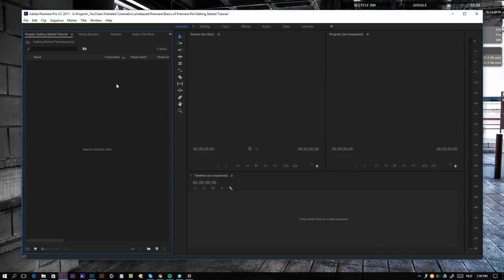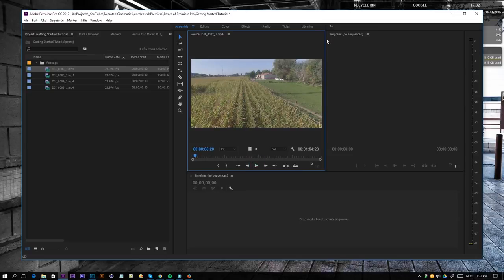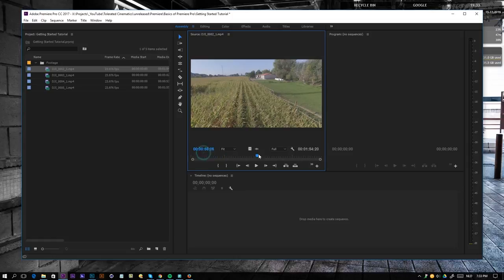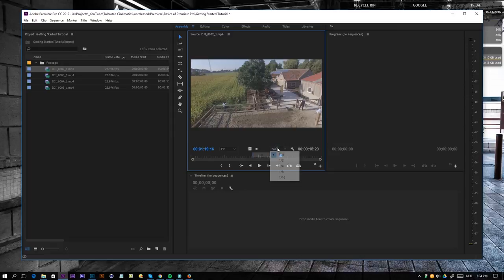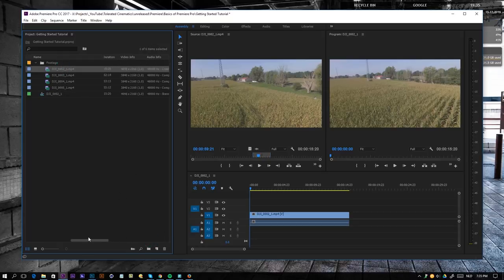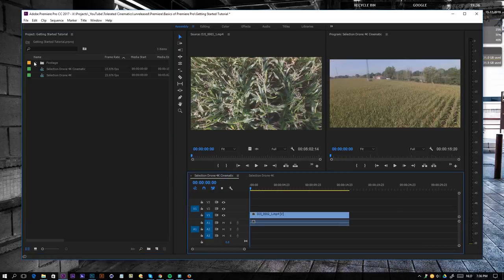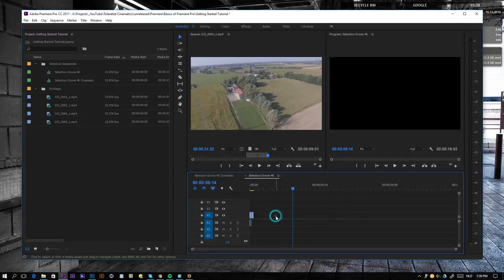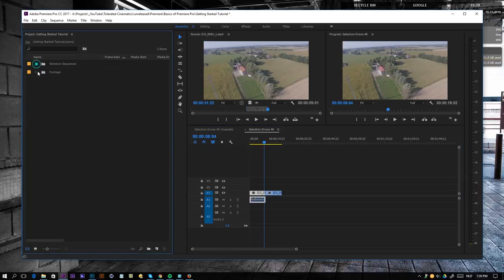Getting Started With Premiere Pro CC 2017 1/how to use adobe premium cc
Video editing tutorial for Adobe Premiere Pro CC with basic color grading tips. Make video look cinematic using Adobe Premiere Pro CC Or CS6. A video on how to make video look a lot more clearer, more contrasty and over all more interesting ideal for a short film.

We use Adobe Premiere Pro CC and go through the steps of creating a project & sequence. After that we import our footage and learn how to set the start & end points by cutting. We then use the three way color correcter or magic bullet's Colorstina 2 to professionally color grade our footage by adding saturation, warm & cold colors and finally contrast while still achieving the maximum dynamic range possible. For my footage i also sharpened it as i shot with a flat picture profile similar to Canon C-log or cinestyle presets. Views enjoy being able to have a anomorphic aspect ratio to create a more cinematic look. We do this by creating a second video sequence with a low vertical pixel count to crop the video to a narrower aspect ratio. I have shown how to do this without un doing any previews effects simply by copying & pasting the graded footage into the new sequence. To finalize the tutorial i explain how to export the video correctly in the standard H.264 codec with a choice of compression depending on if you favor quality or low life size to make it easier to upload to youtube.

I have used the Adobe Creative Suite for many years now and can conclude that it is the most reliable and most efficient program i have used. I have previously struggled with Sony Vegas Pro 11 but it's crashes and sometimes inability to even render my footage turned me to Premiere. For professional uses i normally use Final Cut Pro X on a maxed out spec 2013 27'' iMac with an Intel i7 6 core processor & 16gb ram.

For home use i stick with Premiere Pr CC on my humble HP Pavillion G6 1200SA (custom spec) laptop. After getting it i maxed the ram out to the full 8GB of corsair RAM, installed an OCZ Agility 3 60GB solid state drive then took out the dvd drive and replaced it with the 750GB hard drive that came with the laptop originally. For the operating system at the time of this video i am running Windows 8.1 (preview) as i enjoy the modern UI and am waiting for the full Windows 8.1 to come out so i can upgrade to the retail version.